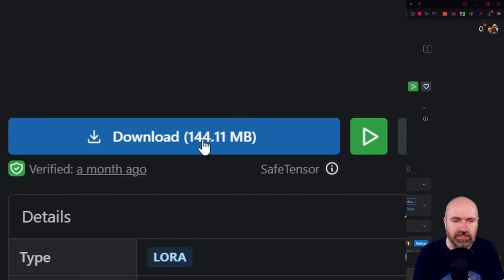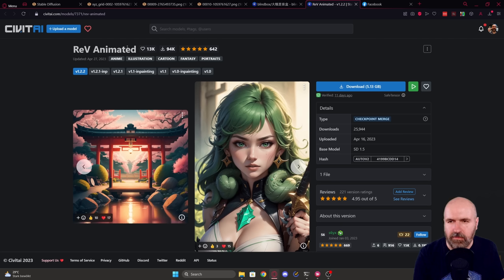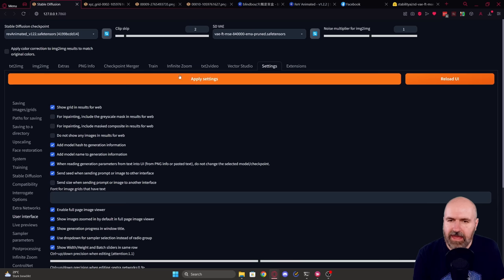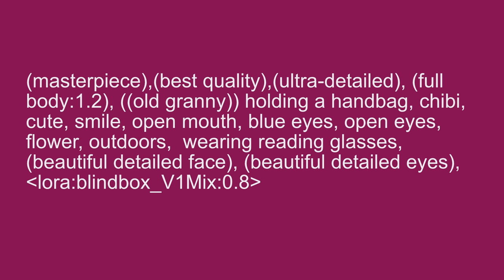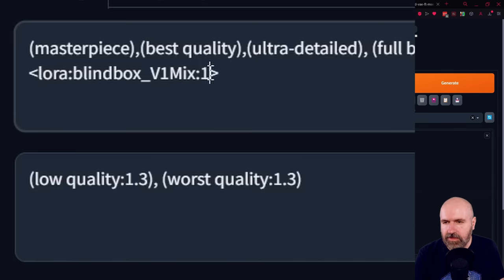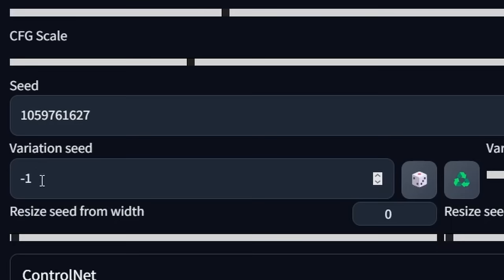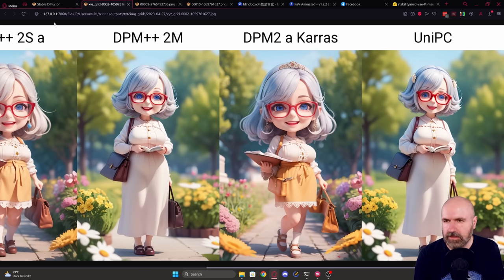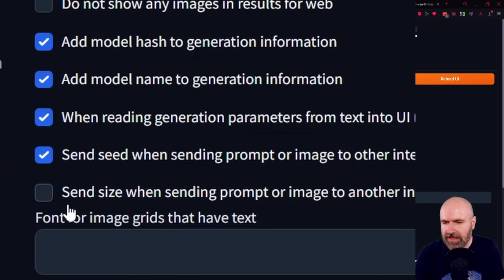Chibi Style in Automatic 1111 - Blindbox Lora - FREE DOWNLOAD!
How to create the super cute Chibi Style in Automatic 1111. This Stable Diffusion 1.5 Lora will give you the cutest Chibi images in a super Easy way. My in-depth guide will show you everything you need and the Prompt you can use to get the best results.